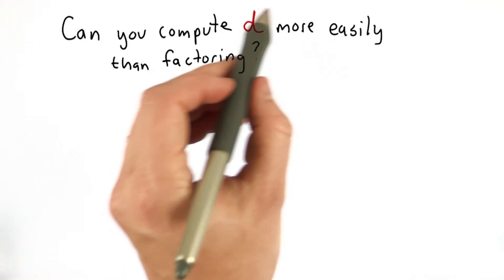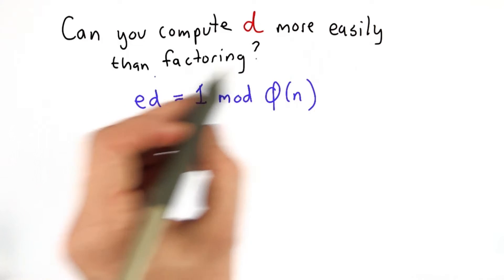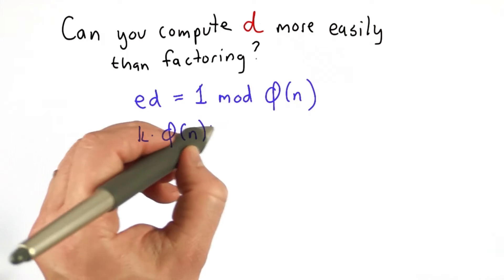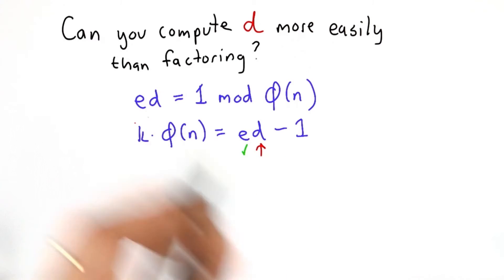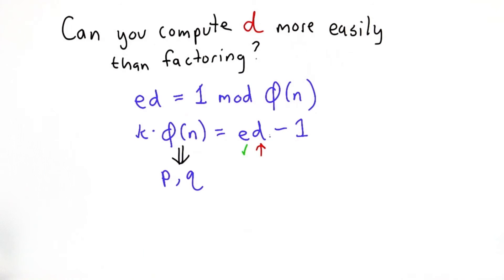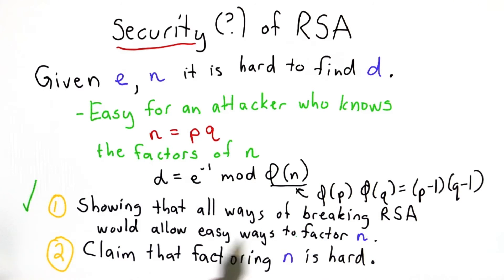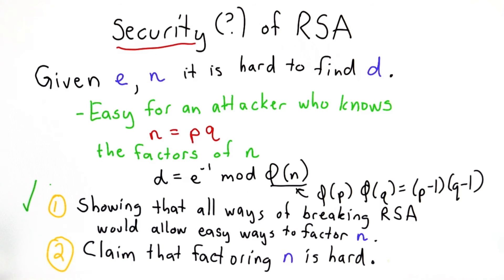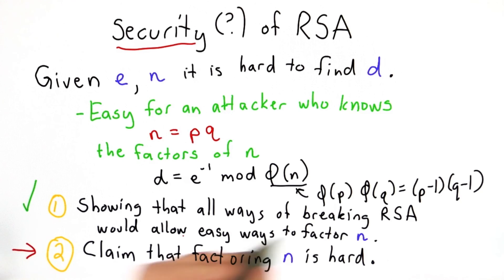Computing D Still Hard - Applied Cryptography